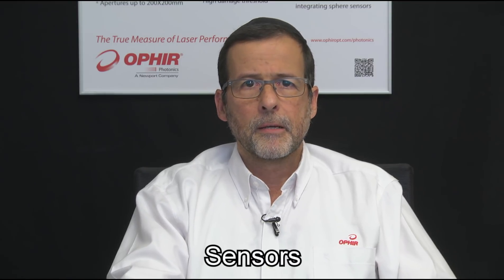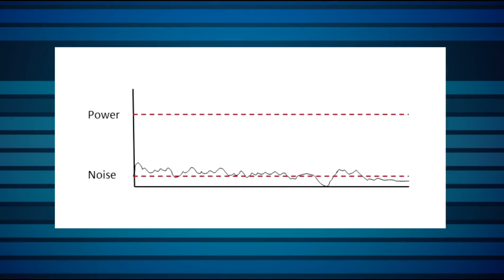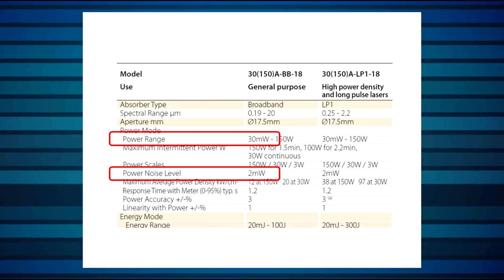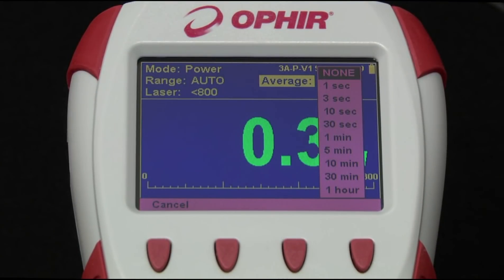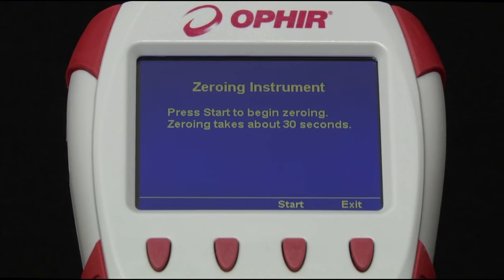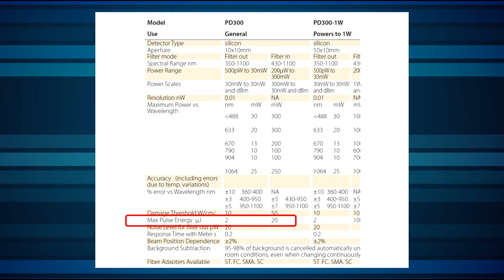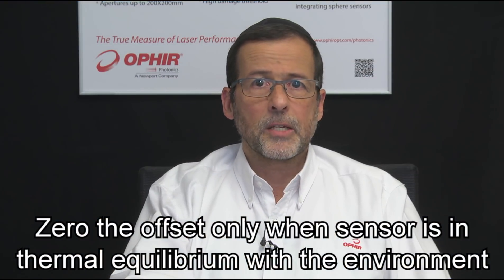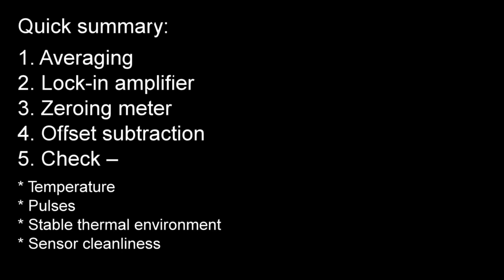Low Power Measurements: Best Practices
Measuring very low power beams of light can be tricky; even small values of noise, drift or offset can have major impact on your readings.
In this video, we’ll look at some best practices that can help you get the best performance from your very low power measurements.